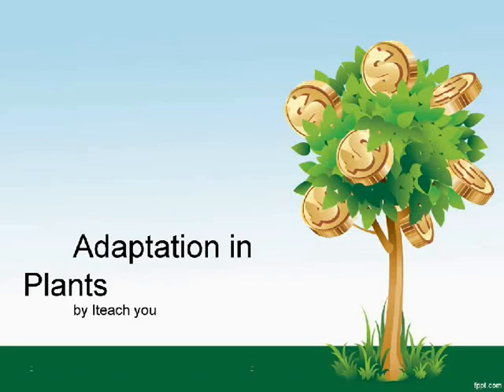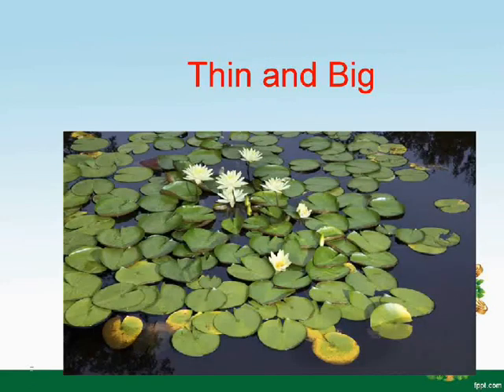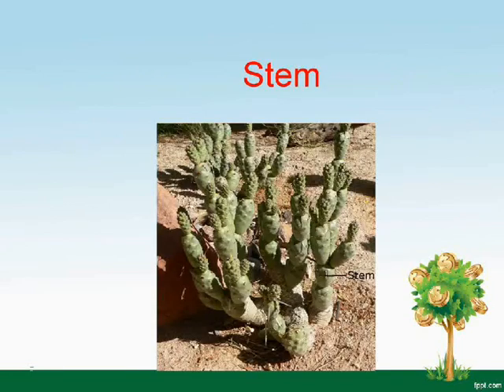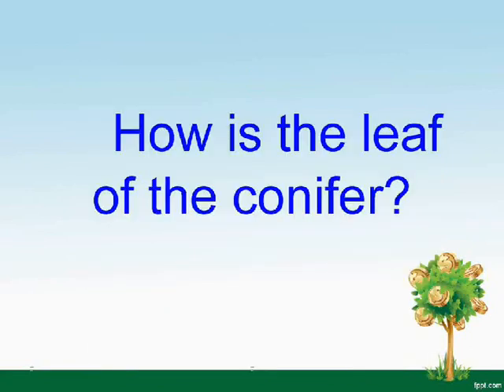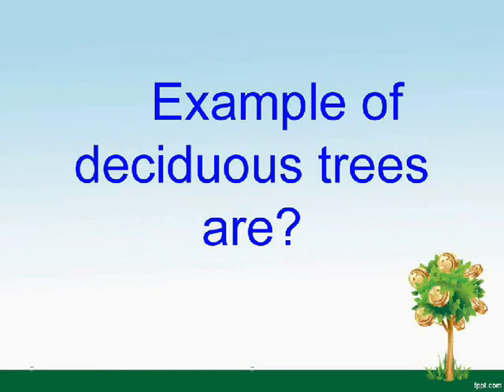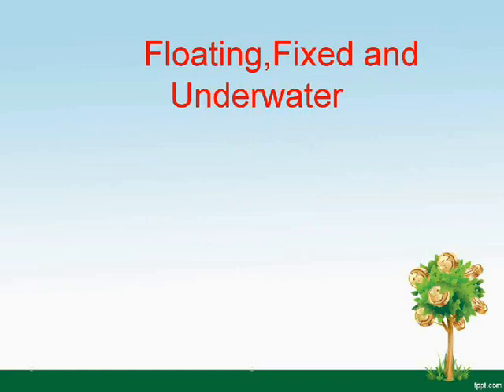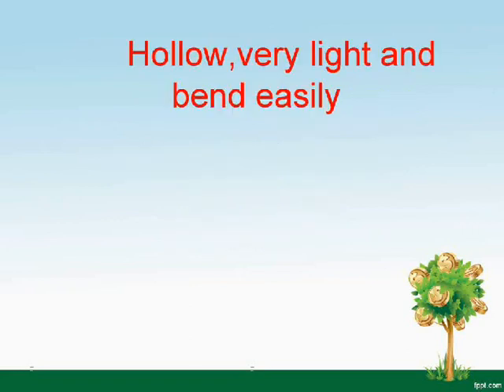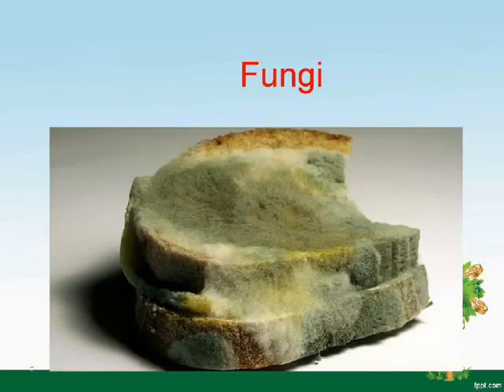Adaptation in plants-Class4-Science-NSO,NSTSE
This video describes about adaptation in plants.It covers class4 science syllabus..It is useful for kids preparing for NSO an NSTSE olympiad exams.Trees are classified as terrestrial plants ,evergreen plants,deciduous plant,Insectivores plants are described in this video..

At 6:15 minutes of video..
underground plants ==underwater plants..